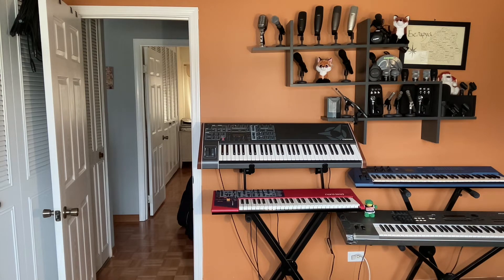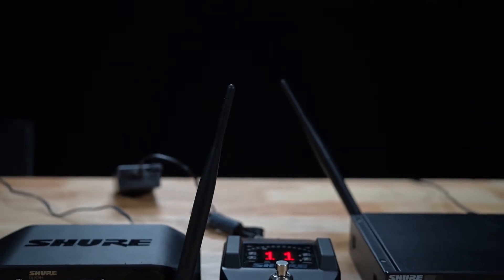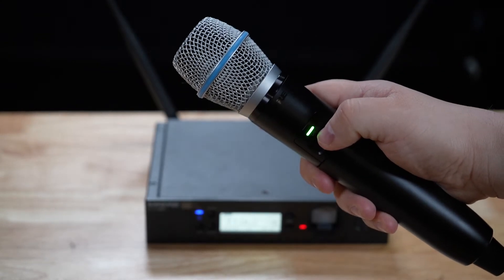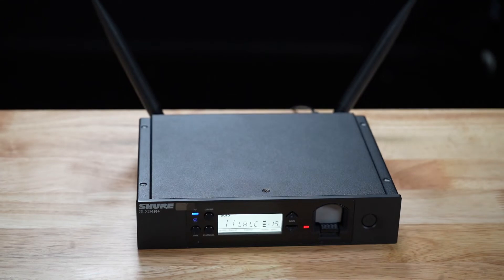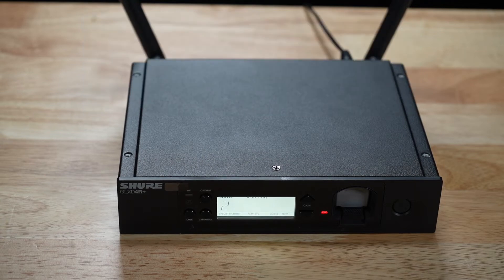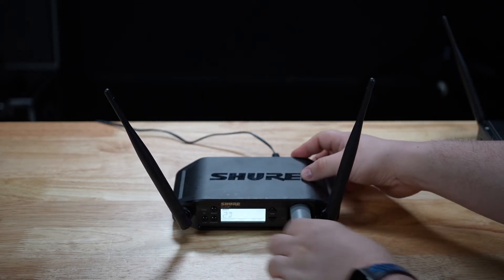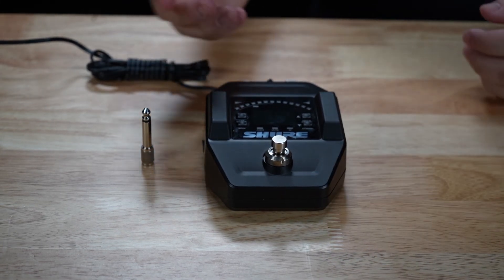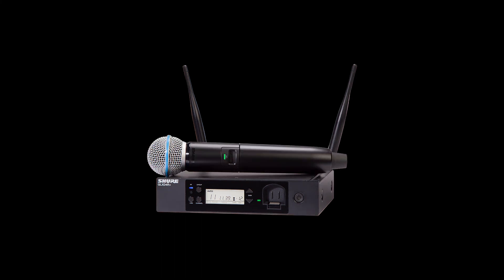What is the Plus in GLXD+? | Shure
Explore the GLXD+ Dual Band Wireless System with Yuri from Shure. Learn what sets it apart from its predecessor, including the addition of 5.8 GHz for rock solid wireless in congested spaces.